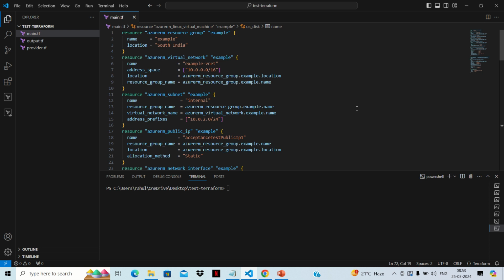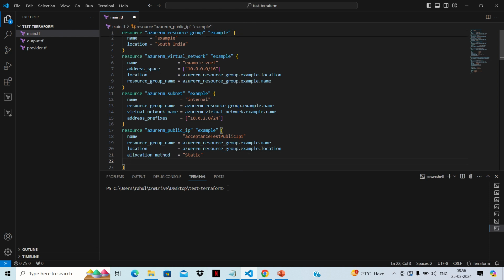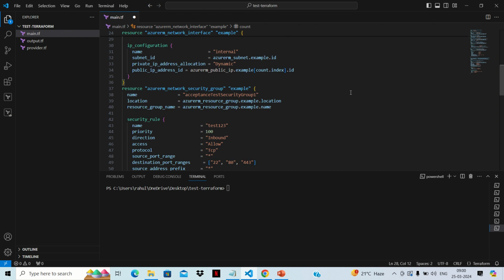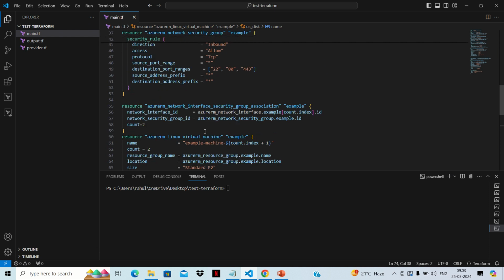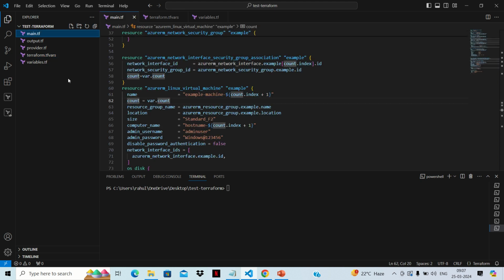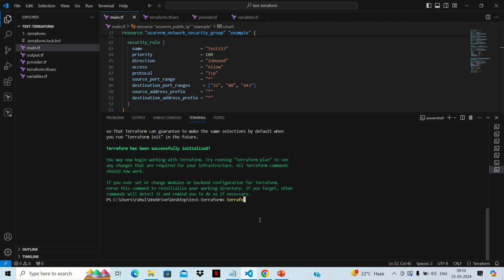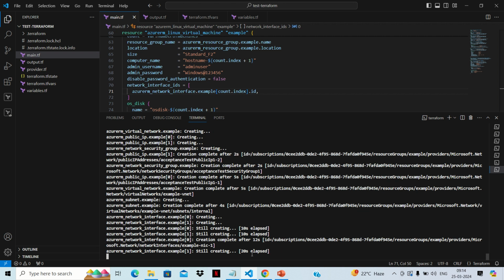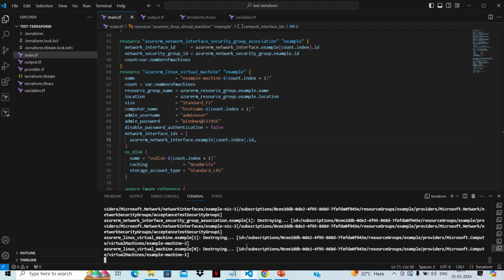How To Create Multiple Virtual Machine Using Terraform On Azure Cloud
How to create multiple Linux virtual machines on azure English
How to create multiple Linux virtual machines on azure using count English
Terraform loops concepts English
Terraform iterative approrach in English
Terraform English
Azure English
Cloud Computing English
Infrastructure as Code (IaC) English
DevOps English
Azure Virtual Machines English
Terraform Count English
Azure Deployment English
Automation English
Azure Resource Manager (ARM) English
Terraform Tutorial English
Azure Infrastructure English
Multi-VM Deployment English
Terraform Azure English
IT Infrastructure English
Cloud Automation English
Azure Cloud Services English
IaC Tutorial English
Terraform Azure VM English
Azure IaC English